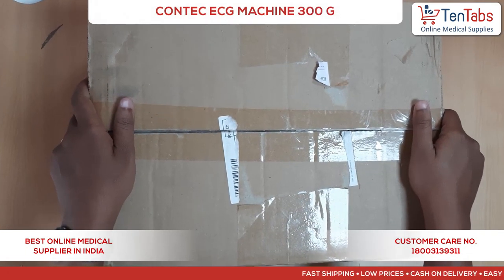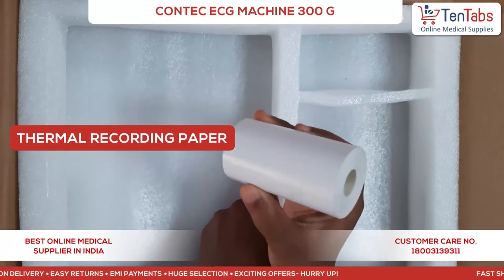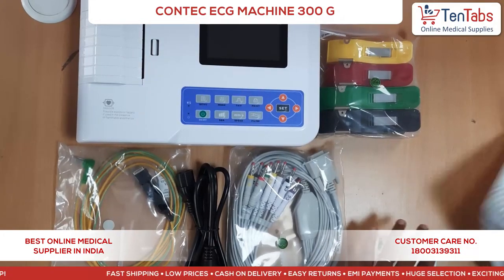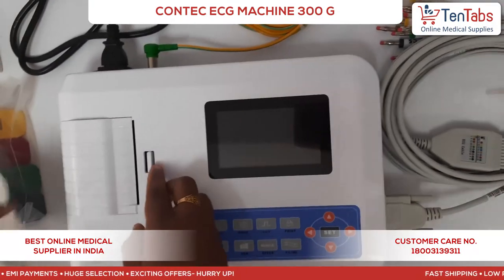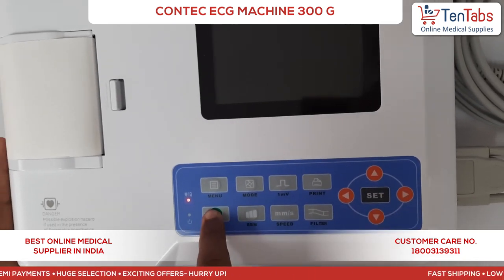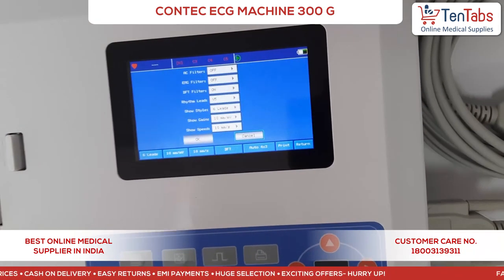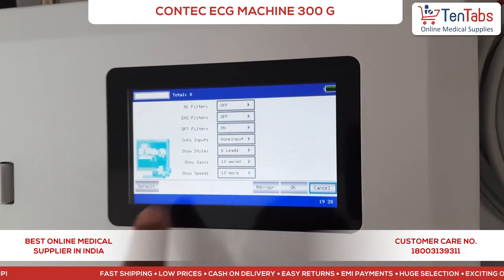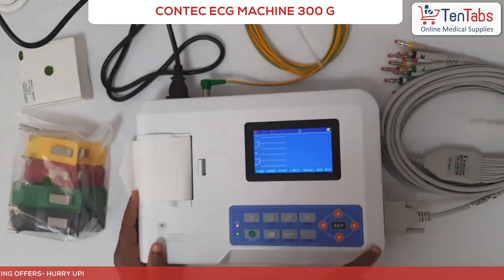Unboxing and Installation - CONTEC ECG MACHINE 300 G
ECG300G is an electrocardiograph collecting 12-lead ECG signal simultaneously and printing ECG waveform with thermal printing system, which features in, recording and displaying ECG waveform with manual or auto mode, measuring and diagnosing ECG waveform parameters automatically, prompting for “Lead off” and “Lack of paper”, multi-language interface, case database management.

Features of Contec ECG Machine 300g

* Accurate and clear ECG waveform
* Working state display
* Economical to save recording paper
* Sync collection for 12-lead ECG, adopt digital signal processing technology and get high-quality ECG waveform via power frequency filter, baseline filter and EMG filter of ECG signal.
* Display of 3/6/12-lead ECG, print mode, sensitivity, paper speed and filter state, etc. on one screen, convenient for contrastively diagnosing.
* Multiple printing modes and formats, including manual, auto 4×3, auto 3×4+1, auto 3×4, auto 2×6+1, auto 2×6, auto 3-2+1, auto 3-2, auto 1×12+1, auto 1×12, rhythm 4, rhythm 3 and rhythm 2, etc. Waveform length printed can be adjusted, and with time print function, which meets different requirements.
* With the functions of auto-analysis and auto-diagnosis for routine ECG parameters, provide measurement results and auto-diagnosis conclusion for HR, P-R interval, P Duration, QRS Duration, T Duration, Q-T interval, Q-Tc, P Axis, QRS Axis, T Axis, R(V5), S(V1), R(V5)+S(V1), etc. which reduces the doctor’s burden.
* Built-in memory stores up to 1000 cases, convenient for case review and statistic.
* Multi-language(Chinese, English, Spanish, Turkish, Polish, Italian, French, German, Portuguese, Kazakstan, Russian, Ukrainian, Serbian and Slovenian) interface and report.

WARRANTY: 1 Year on Machine and 6 Months on Consumables

IN THE BOX:
* Lead Cable
* Limb Electrodes
* Set Of Chest Electrodes
* Thermal Recording Paper
* Power Cord
* Earth Wire
* User Manual

Fast Shipping * Low Prices * Cash on Delivery * Easy Returns * EMI Payments * Huge Selection